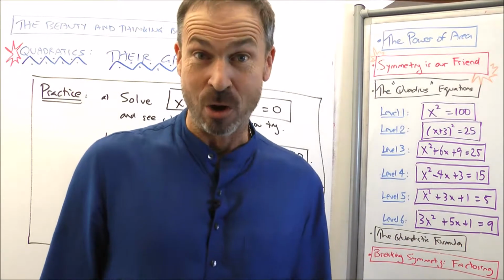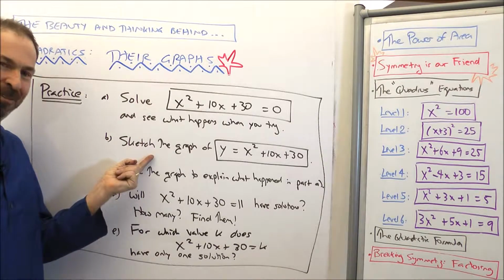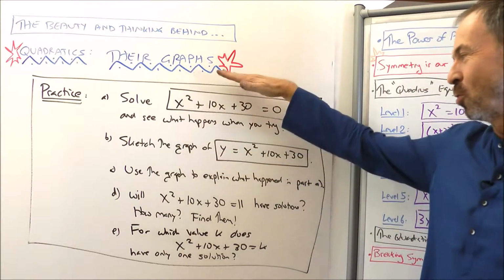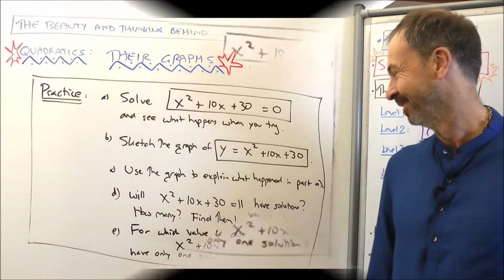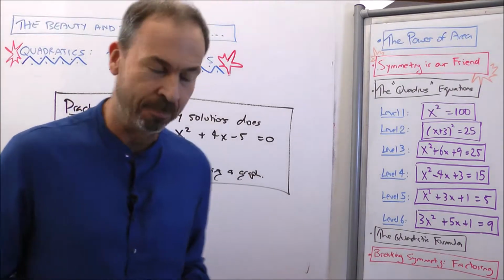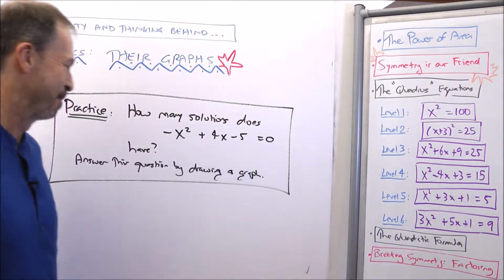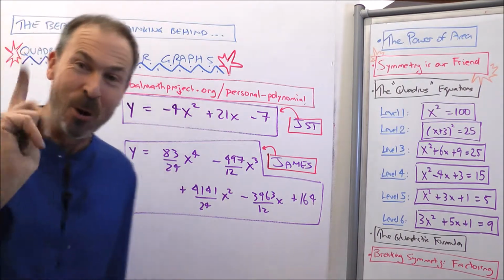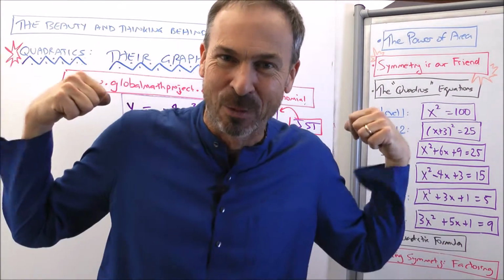Quadratics: Lesson 6.4